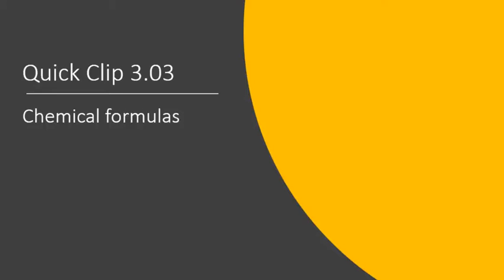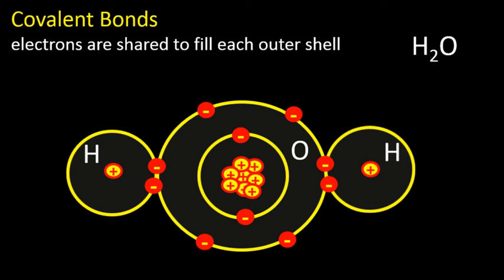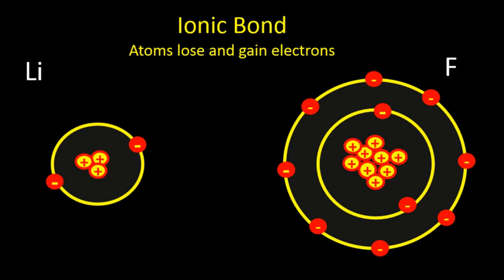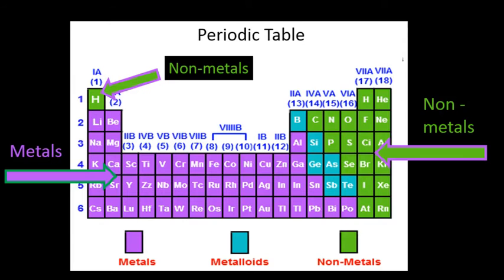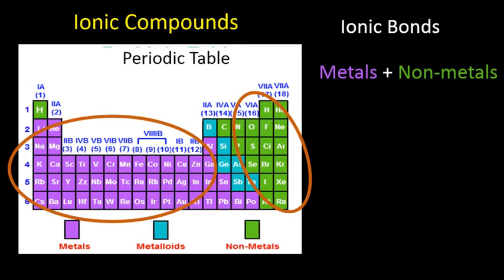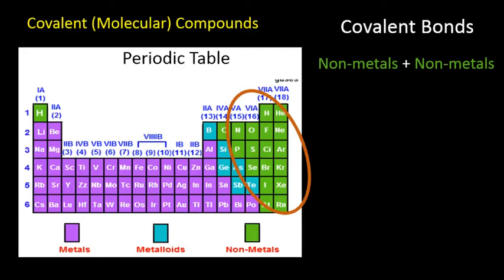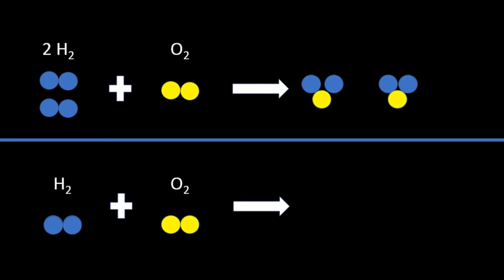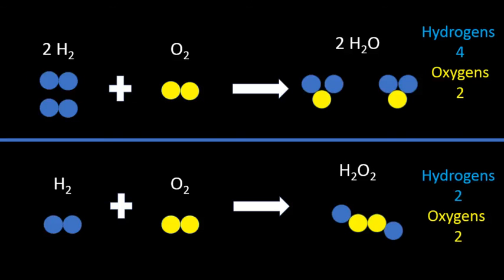Quick Clip 3.03 | chemical Formulas